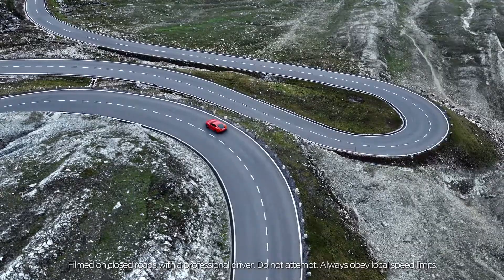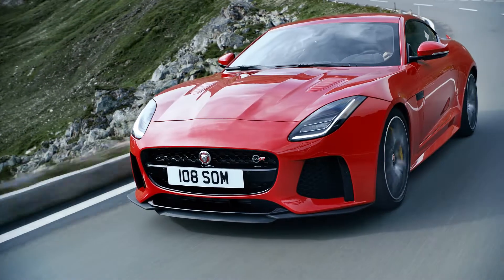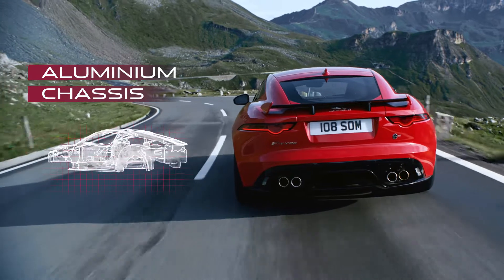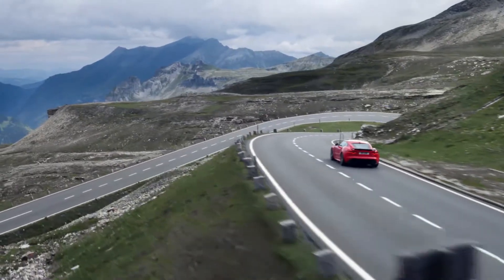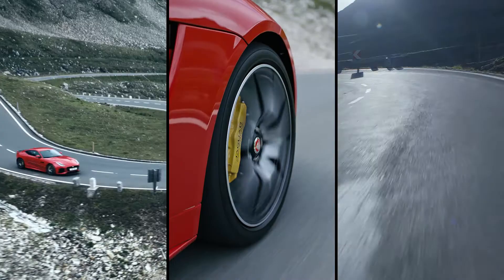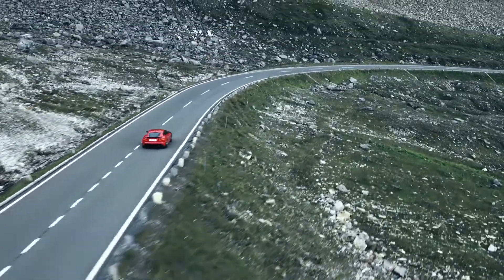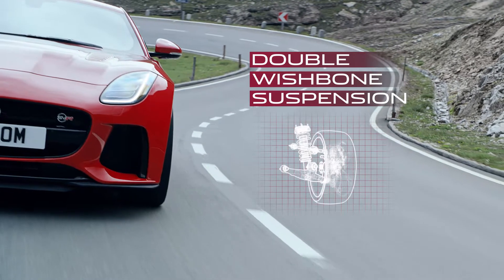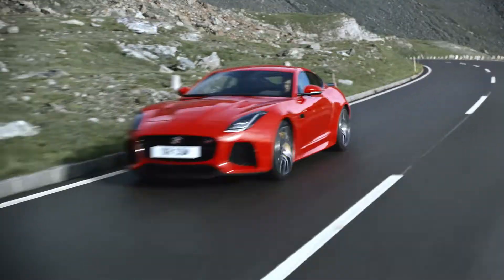Jaguar F-TYPE | Swift Response